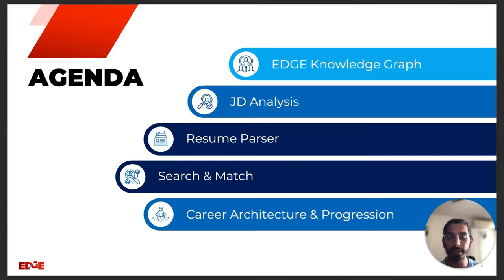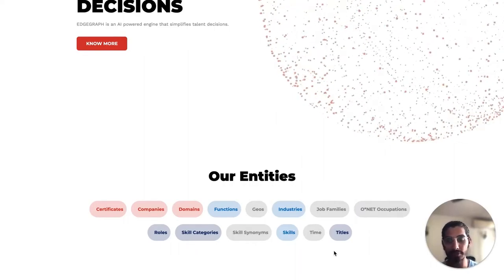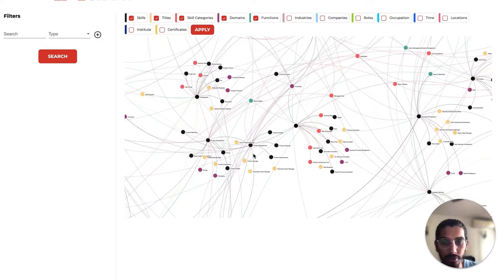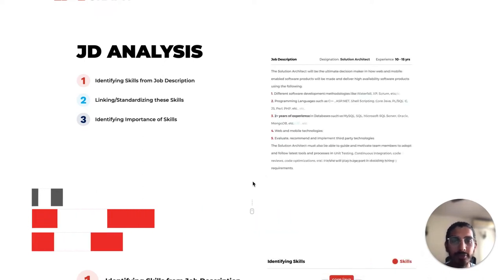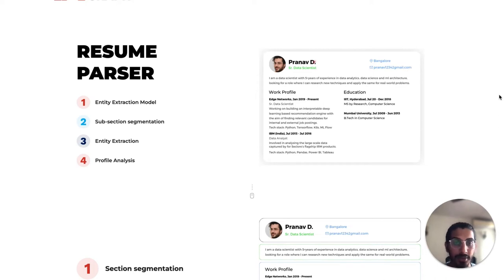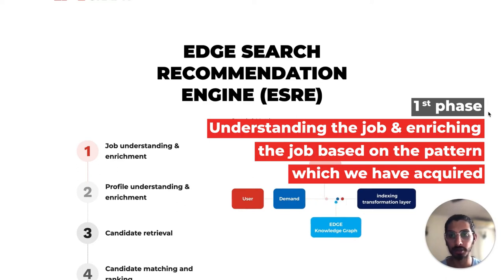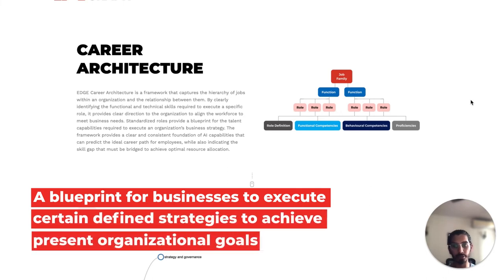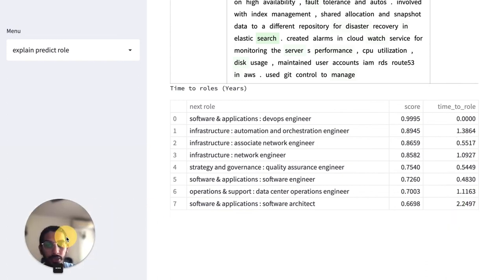Data Science & AI at EDGE - How we meet the talent needs of our marquee clients.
Meet Rahul Kulhari, Head - of Data Science at EDGE talks about EDGE's data science capabilities & how we use them to solve the talent needs of our marquee clients.

He also talks about how EDGE utilizes AI capabilities to ensure that organizations can drive significant top and bottom-line outcomes in delivering their Talent Supply Chain agendas.

Our capabilities ensure you get ahead of the competition by making better talent decisions. This is how we use tech for good.

0:00 - Introduction
0:46 - Agenda
1:28 - EDGE Knowledge Graph
20:44 - JD Analysis
27:22 - Resume Parser
33:11 - Search & Match
41:54 - Career Progression
51:02 - How EDGE helps augment your talent supply chain outcomes